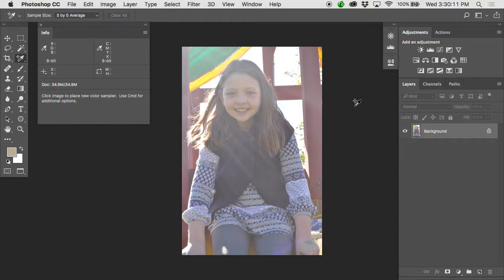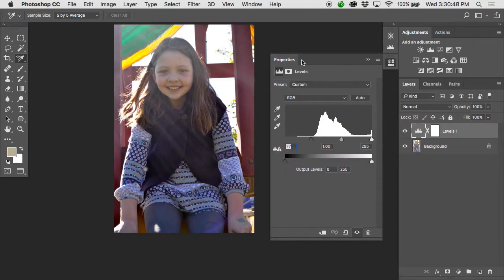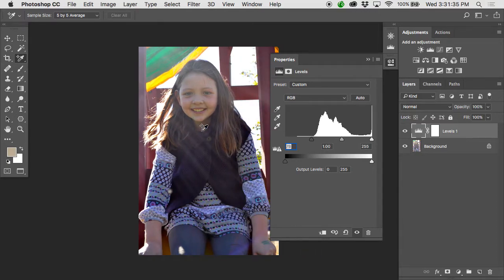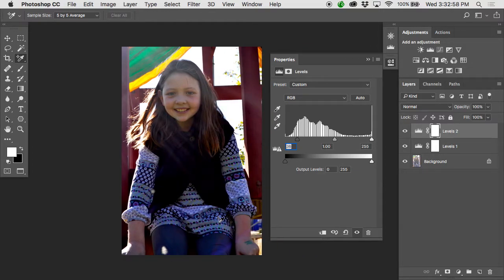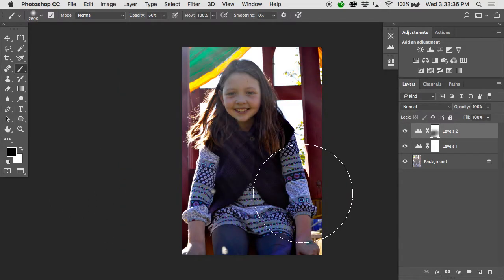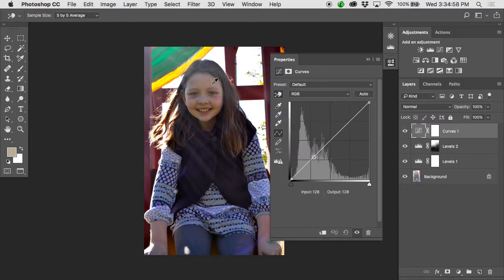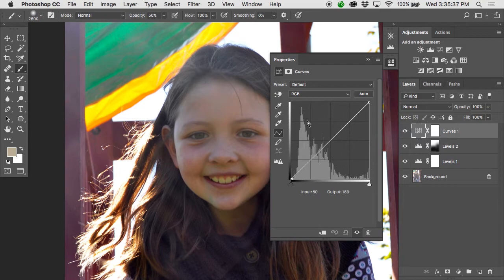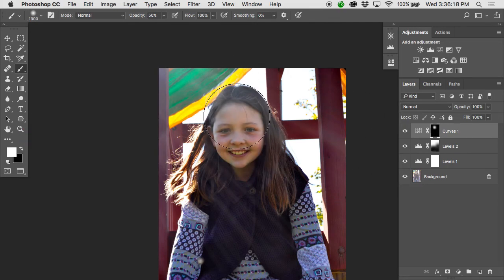Fixing Contrast in an Image with Lens Flare.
Sometimes lens flare can wash out the contrast in an image. In this lecture, we'll take a look at getting that contrast back!